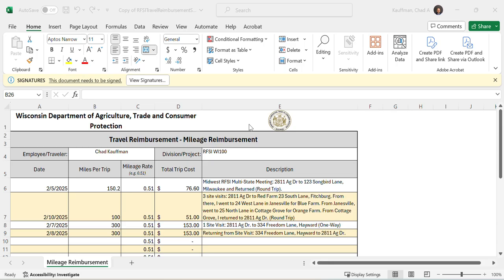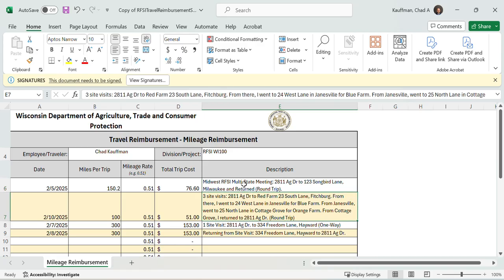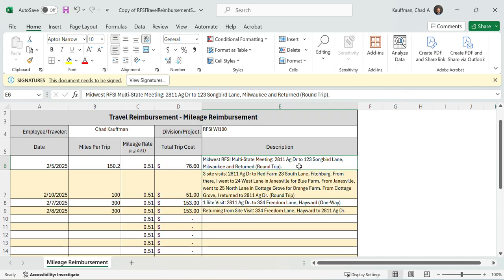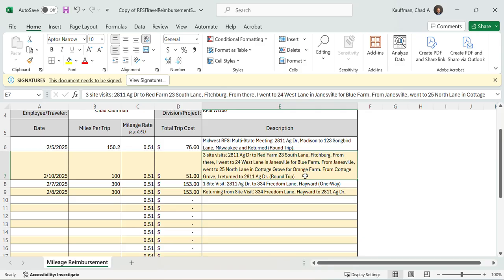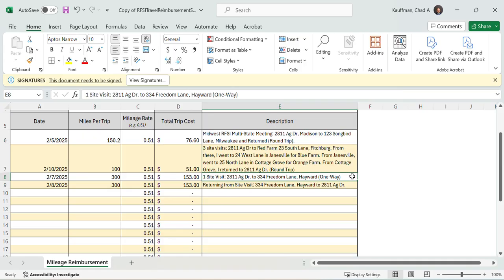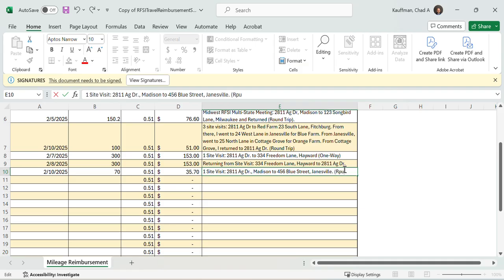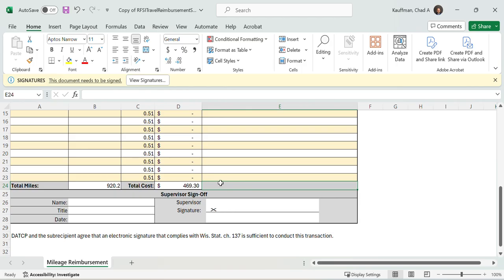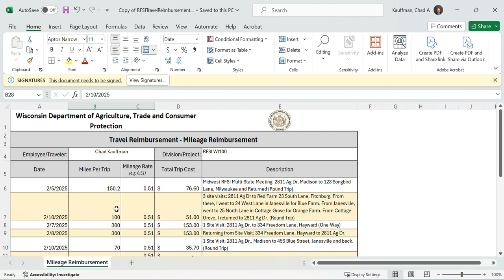RFSI Travel Reimbursement Sheet Video Tutorial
This tutorial explains how to complete the RFSI Travel Reimbursement Sheet available on the DATCP Resilient Food Systems Infrastructure (RFSI) web page. You can fill out this excel sheet and submit a completed version with your reimbursement request as supplementary material.